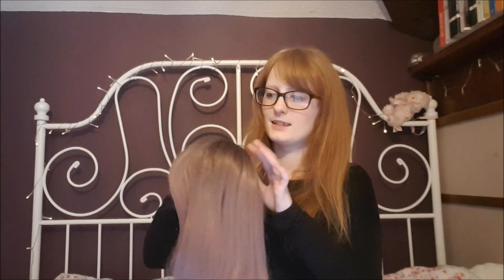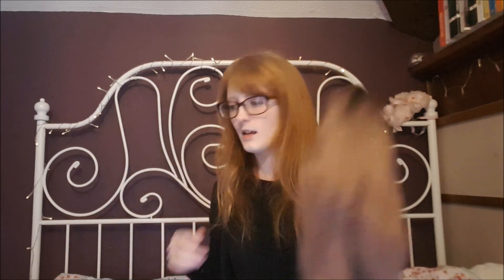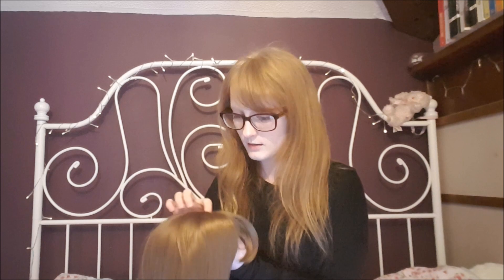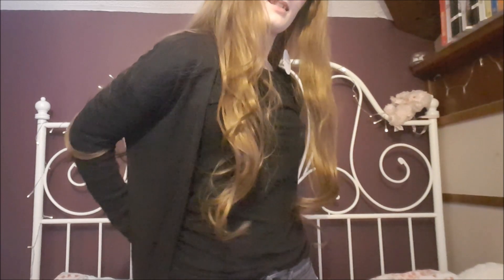Brightlele Wig Review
Reviewing some wigs!